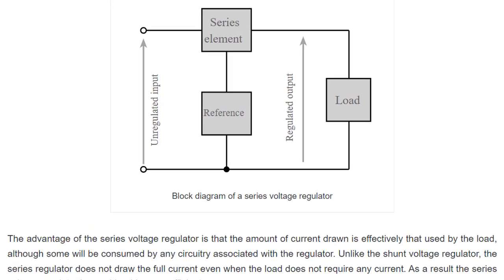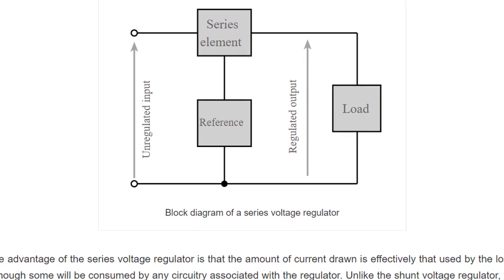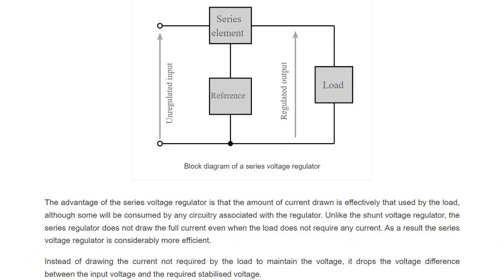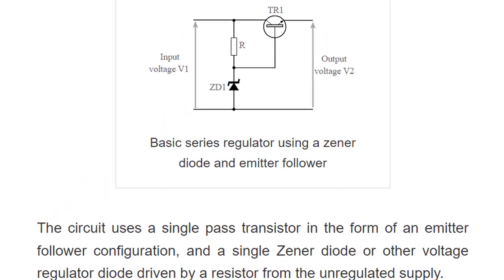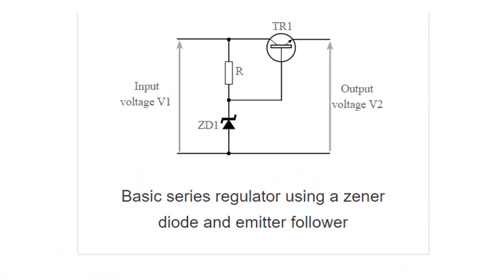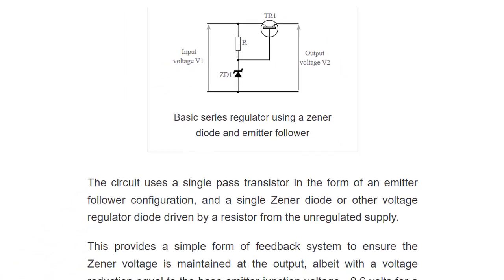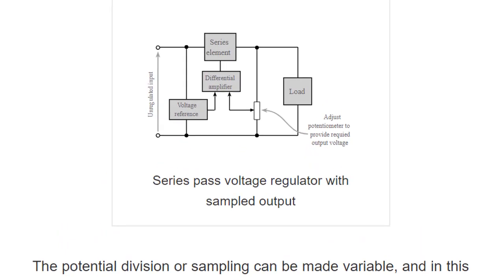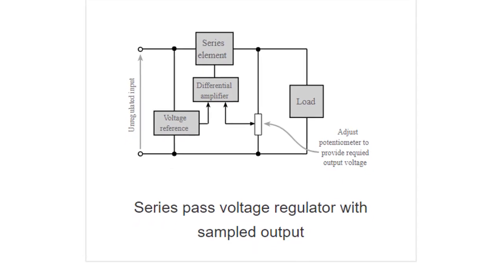Voltage Regulator Circuit: Series Voltage Regulators (Linear)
The series voltage regulator or as it is sometimes called the series pass regulator is the most commonly used approach for providing the final voltage regulation in a linear regulated power supply.

The series linear regulator provides a high level of performance, especially when low noise, ripple and transients are required in the regulated output.

There is a good variety of circuits using discrete electronics components that provide linear regulation with a series pass element, and in addition to this, virtually all linear regulator ICs use this approach.

This means that there are many options for series voltage regulators that are open when undertaking the electronic circuit design of a power supply.

✈️ 5V Voltage Regulator | And: Learning How Voltage Regulators Work